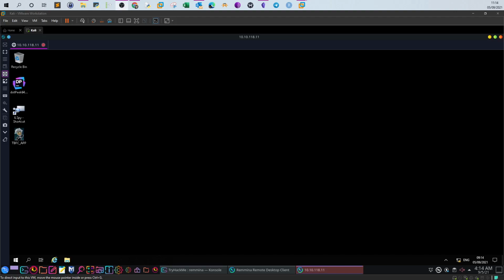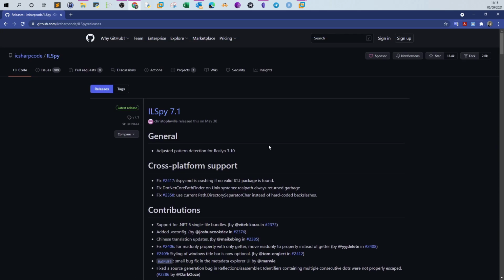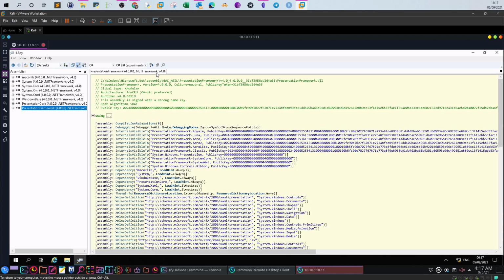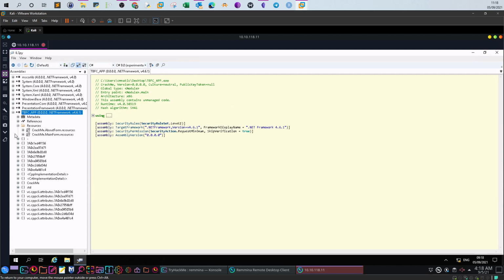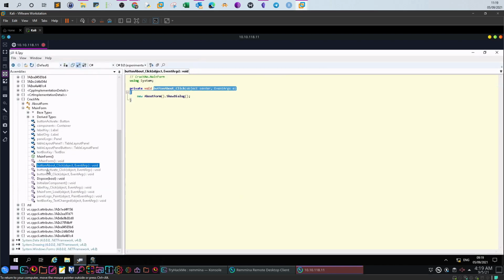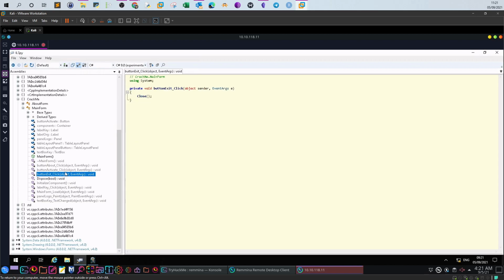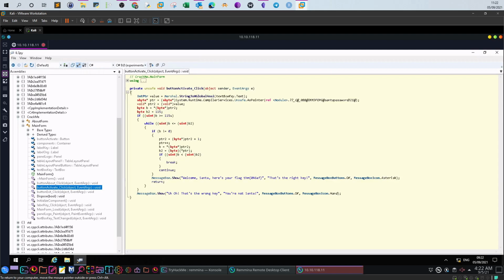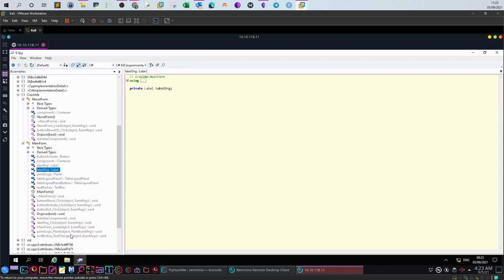Debugging .NET Application and Finding Sensitive Info With ILSpy | TryHackMe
In this video-walkthrough, we covered  ILSpy debugger and how to use it to debug and decompile .NET applications.